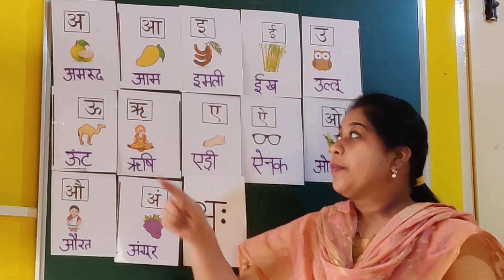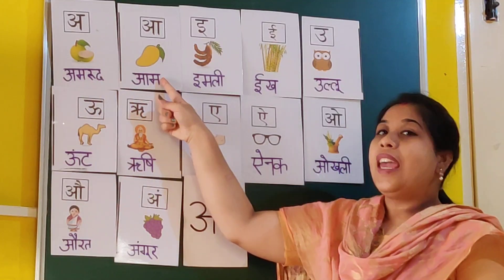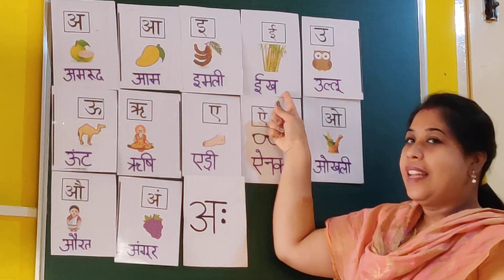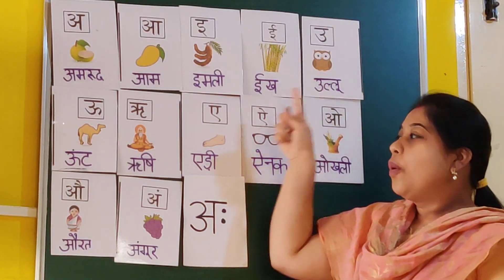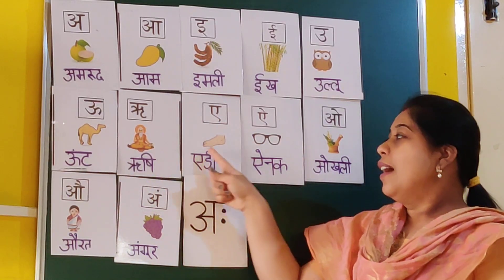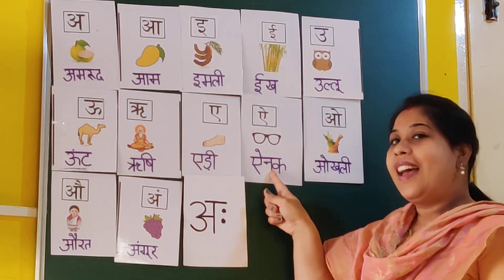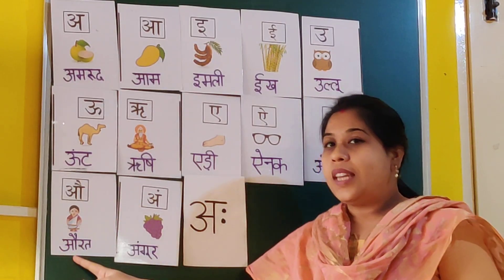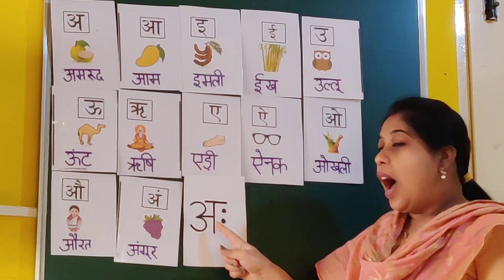Hindi Letters (Swar)- Swar for Kindergarten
Nursery Rhymes, Stories and concepts for preschool children